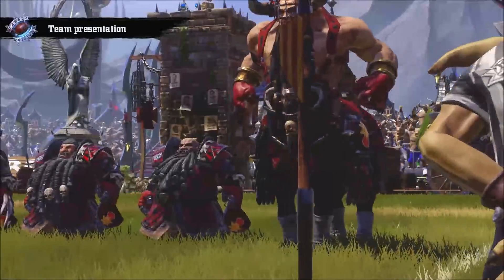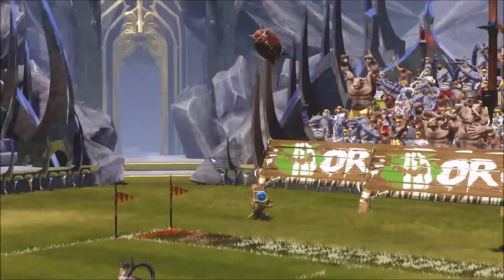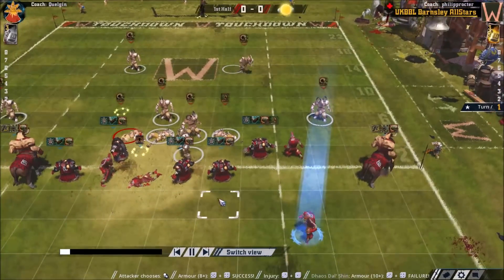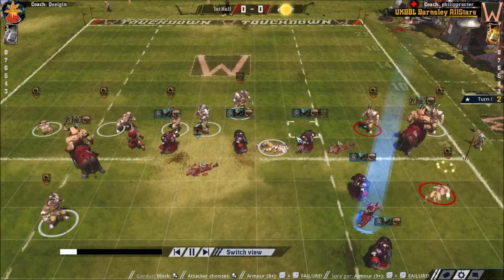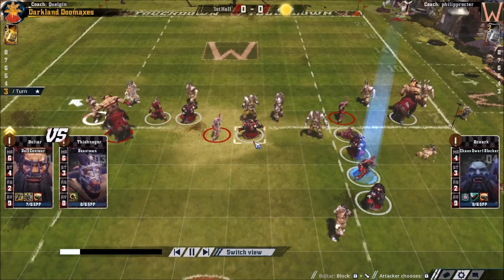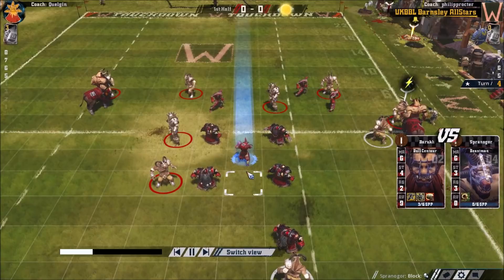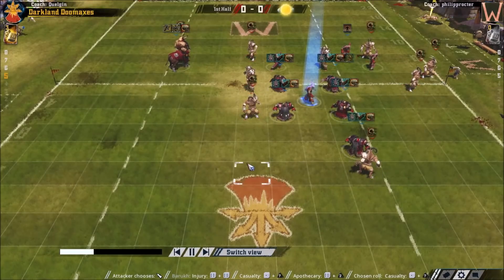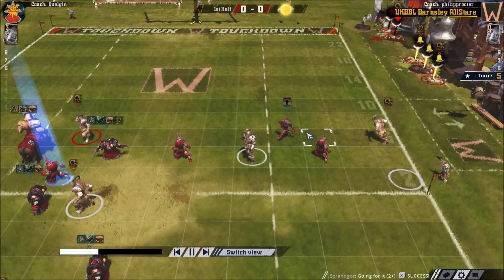UKBBL Match day 3 vs Chaos Chosen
Robin plays in his third game of the season but can he get his first win against a strong Chaso team?

Double your Crystals with code = GEEKS18

Geeks Merchandise Only Available at= geekswargaming.instantcart.com